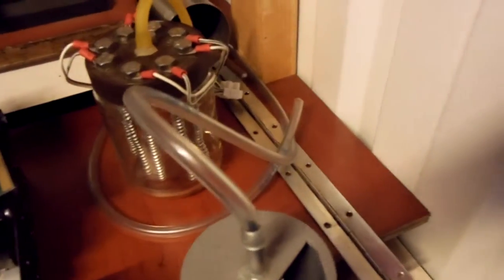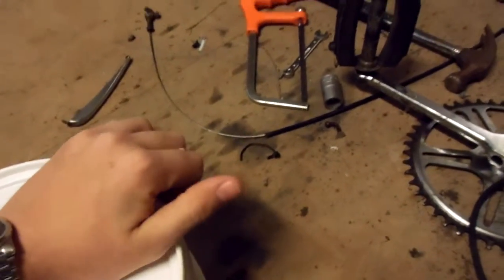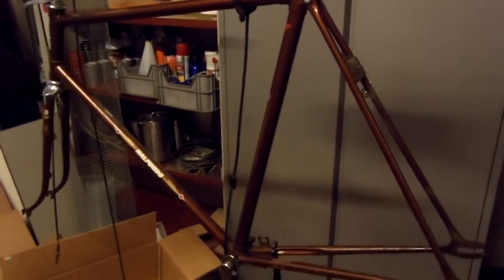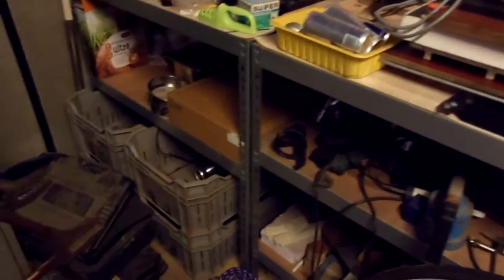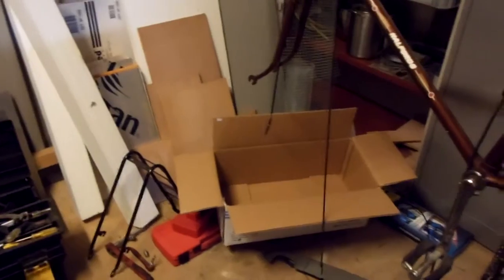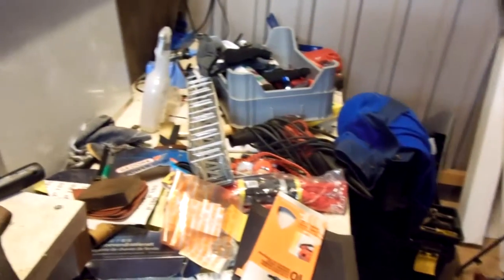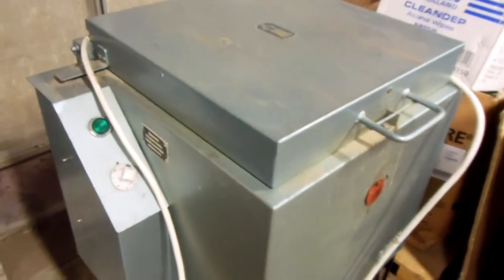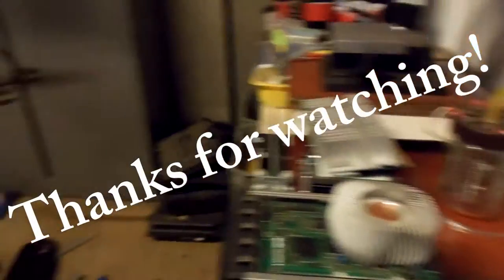Shop and Projects Update- Follow me on Instagram - Merry Christmas!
Talking about Shop an Project Updates!
What I forgot to mention in the video: Also working on a new video about the milwaukee 18V battery. Got some new information about the service code flashing!

In februari I will go to an internship for half a year, hope to have some more time for projects then!

Your suggestions/feedback/tips/tricks etc. are greatly appreciated!